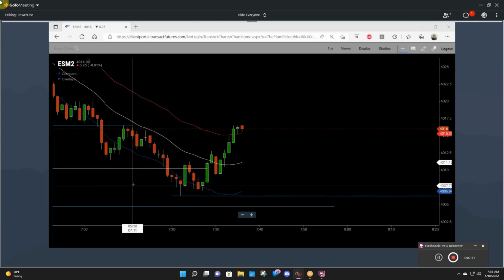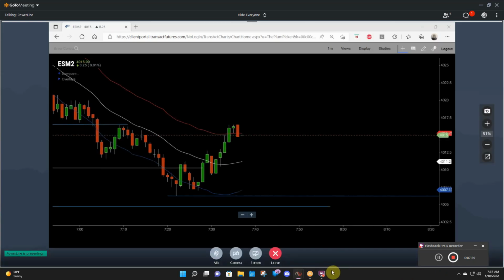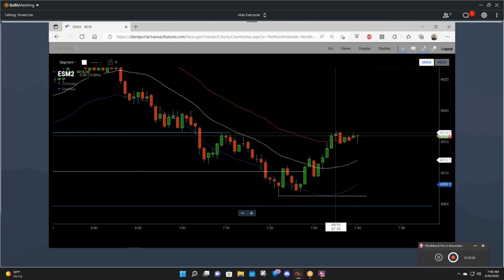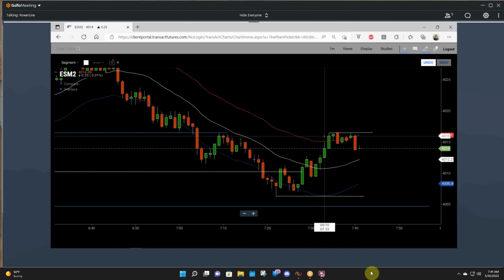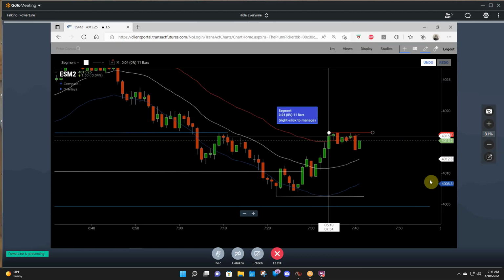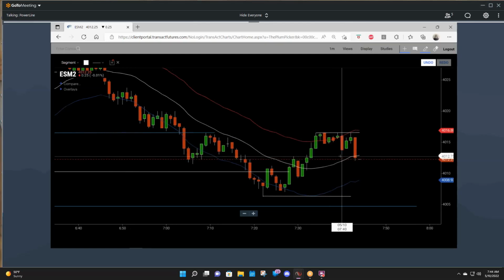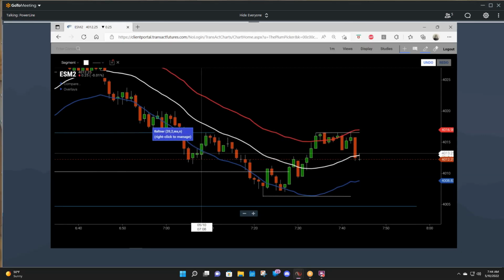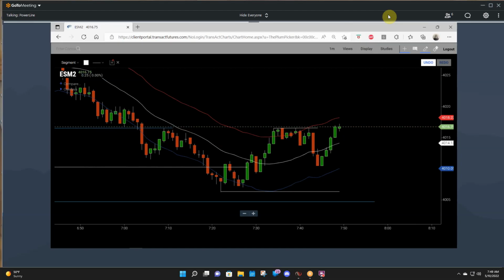5 10##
Powerline strategy for cookie